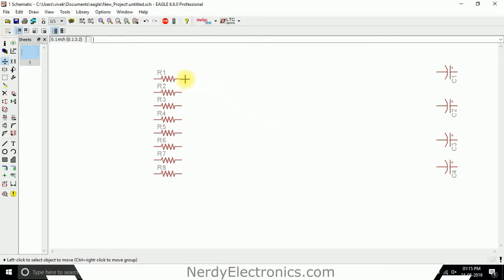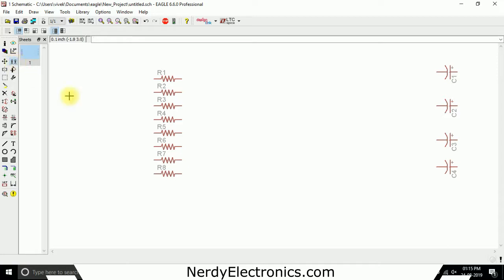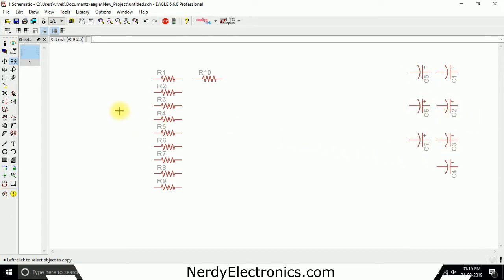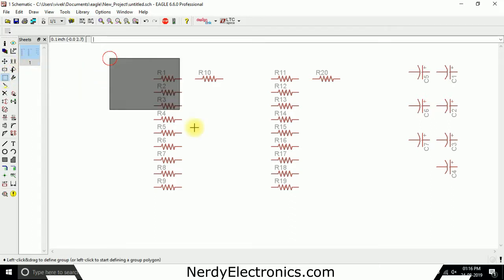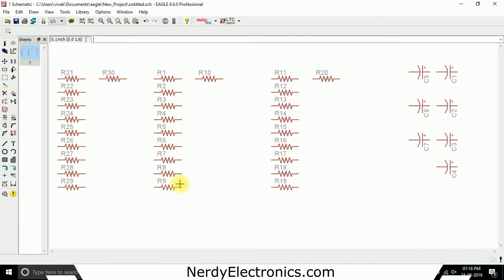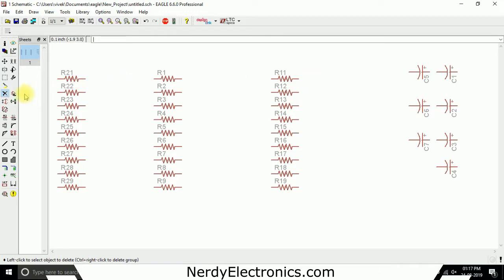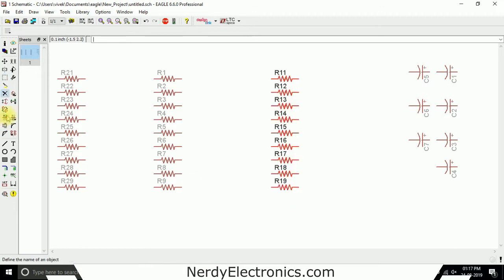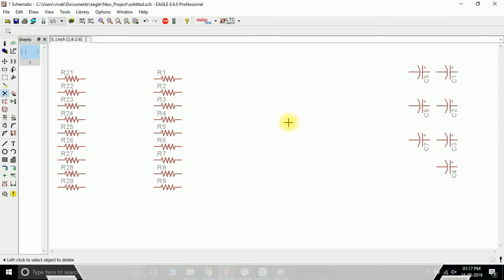PCB Design with EAGLE - 2 - Copy and Delete Components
Learn how to copy and delete components in EAGLE